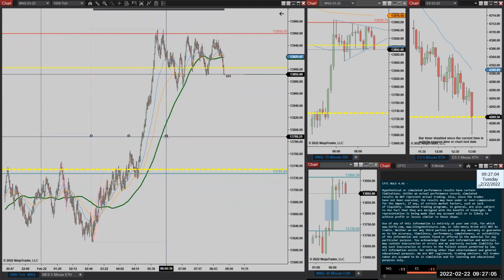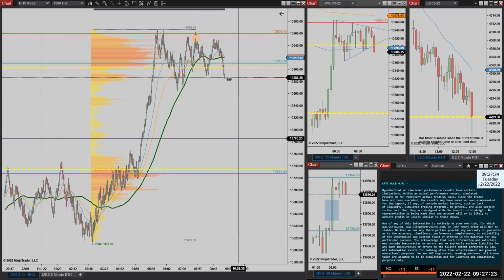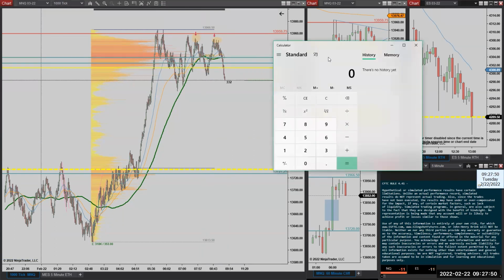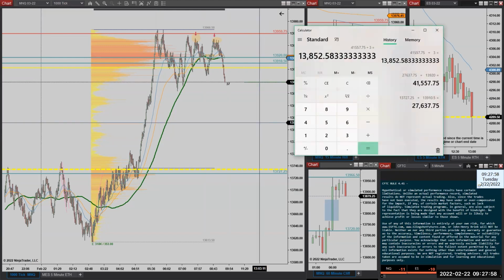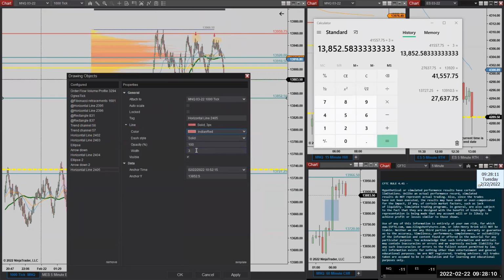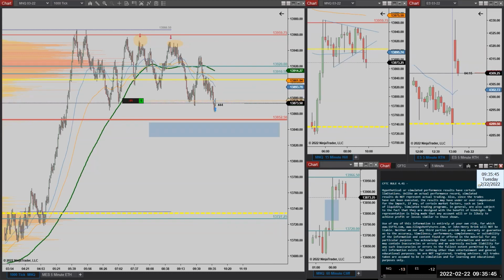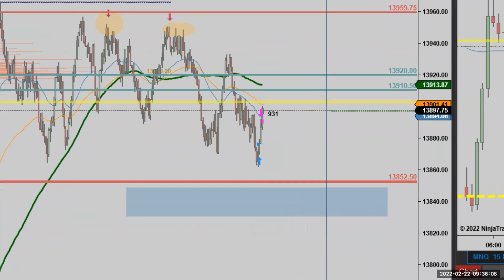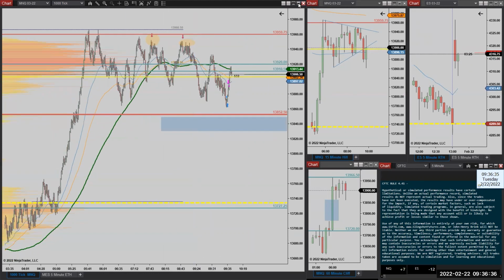Day Trading // EXAMPLE NQ LONG BOUNCE // Measuring a Goldman Sach Trap zone for buyers to use!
I love Day Trading Traps. Their easily my favorite. A Goldman Sach is a variation of a trap that can offer up some amazing bounces!

Of of my favorite strategies with all of the volatility in the markets is to utilize the micro nasdaq futures (MNQ) to build into positions with more flexibility than just the standard emini contracts.

00:00 - Welcome to the video!
00:25 - The first stuff
01:36 - Locating breakeven
01:59 - Algo longs measure
03:42 - The dip finally hits
04:11 - The overview and wrap up